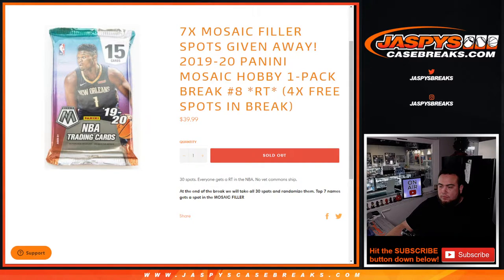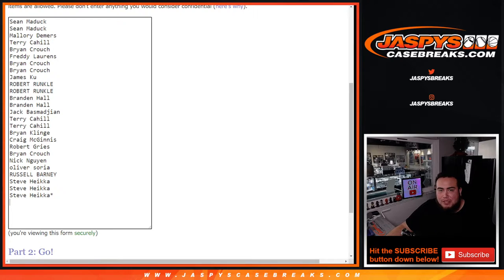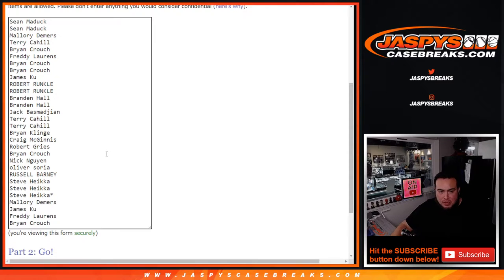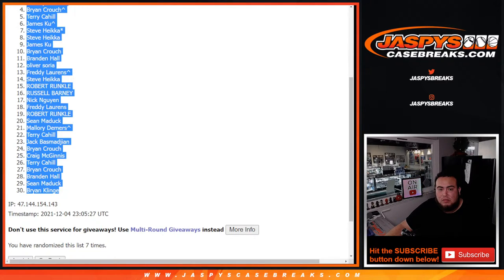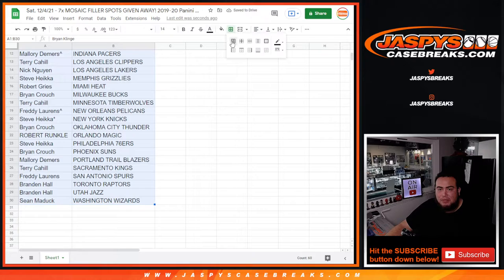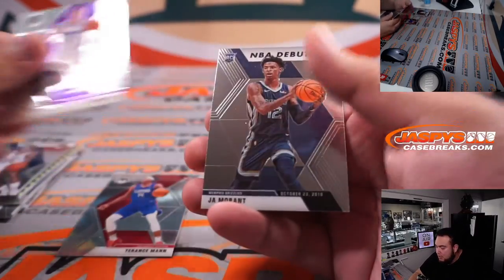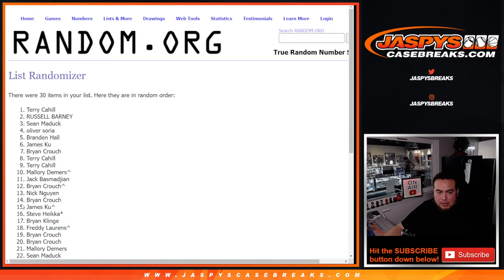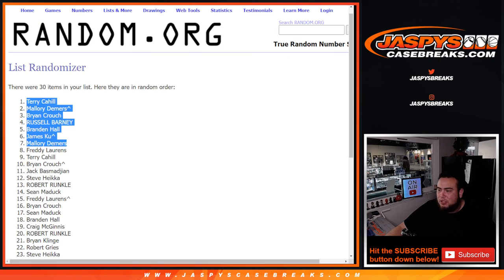Sat. 12/4/21 - 7x MOSAIC FILLER SPOTS GIVEN AWAY! 2019-20 Panini Mosaic Hobby 1-Pack Break #8 *RT*